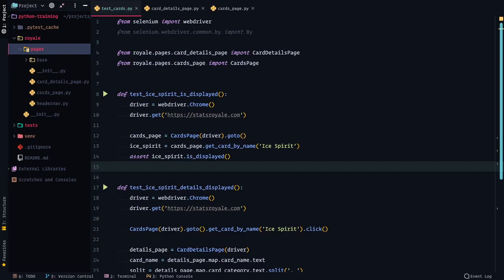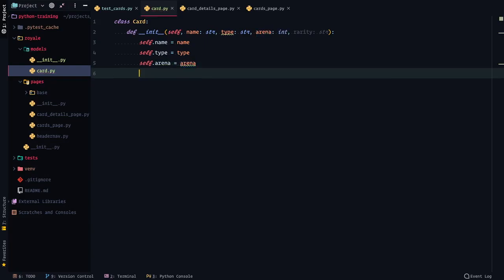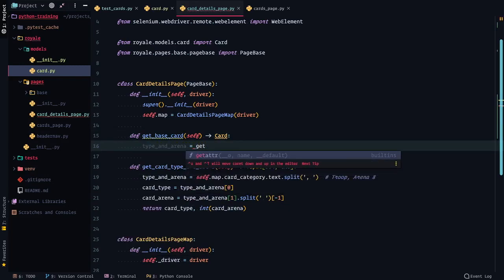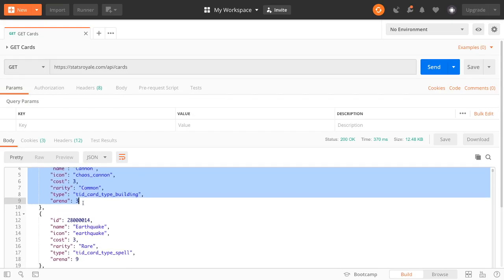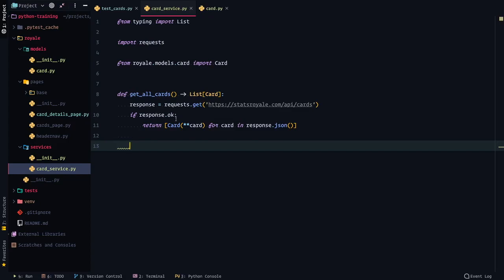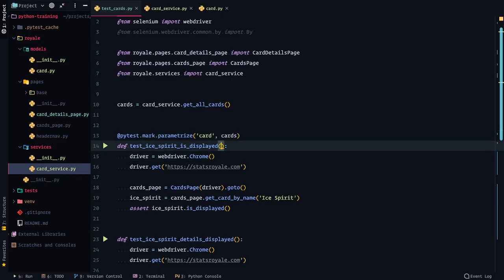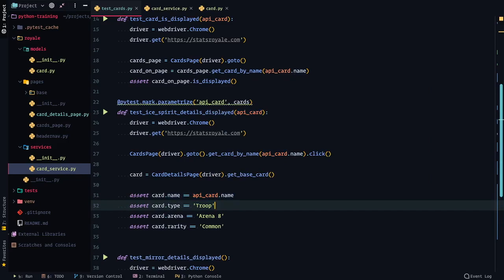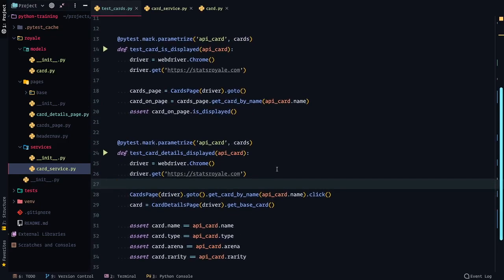Test Automation in Python - Chapter 4: Models and Services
Chapter 4: Models and Services

Models are objects or structures for us to further organize our code and one of the building blocks in Object Oriented Programming.

Services are more vague, but it's another object-oriented way to look at what functions and pieces of code are doing. This chapter goes over using each of these techniques in a practical way to continue optimizing our automated tests.